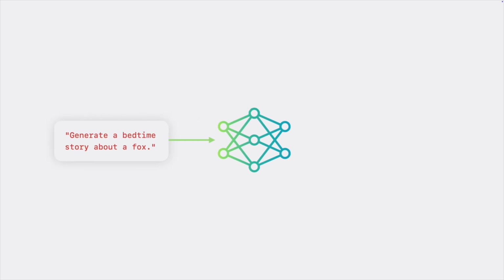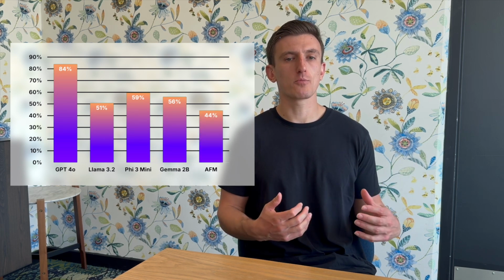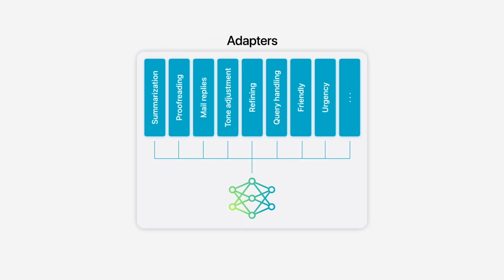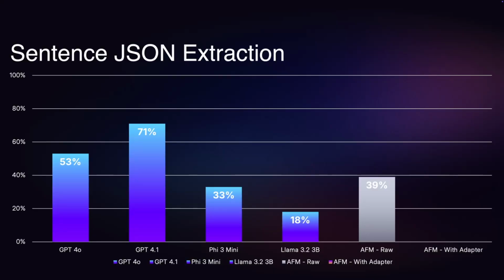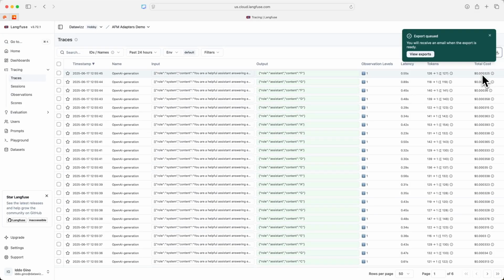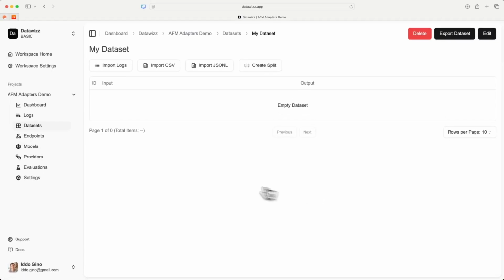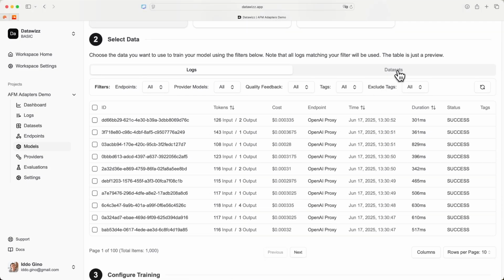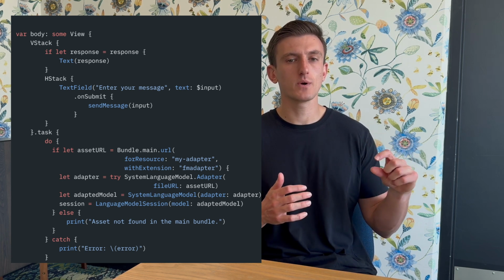Training & Benchmarking Adapters for the Apple Foundation Model Framework with Datawizz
Apple just announced a major AI update in iOS 26, macOS 26, and iPadOS 26 — giving developers access to local, offline Foundation Models for on-device inference. This means you can now build AI features that run entirely on-device, with no cloud, preserving user privacy and reducing latency and costs.

In this video, we:
- Explore how Apple’s Foundation Models Framework works for local inference
- Benchmark Apple’s model against competitors like Llama 3B, Phi-3 Mini, and Gemma 2B
- Introduce adapters — lightweight, task-specific layers you can train and load on top of Apple’s models
- Show how adapters drastically boost performance — in some tasks outperforming even GPT-4
- Walk through training and deploying a custom adapter using Datawizz, our platform for building and evaluating efficient AI models

Whether you’re building AI-powered apps for iOS or just curious about the future of offline-first AI, this video will walk you through:
- How to get started with Apple’s Foundation Models
- What adapters are and how they work
- Why adapters are a game-changer for AI on the edge
- How to train and evaluate adapters with real logs from your app using Datawizz
- How to deploy your adapter in your Swift app

We believe the future of AI is offline-first — where intelligence lives directly on your devices, not in the cloud. And with tools like Apple Foundation Models + Adapters and platforms like Datawizz, that future is already here.

👉 Watch till the end to see how to fine-tune your own adapter and deploy it to your iOS app.